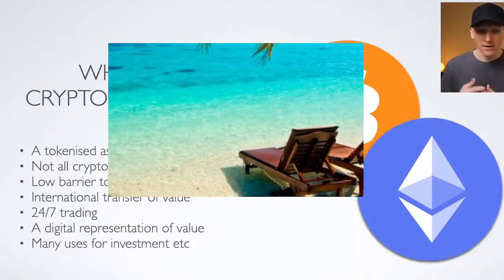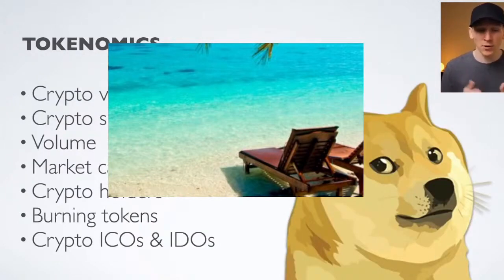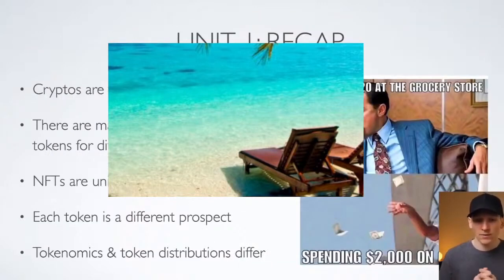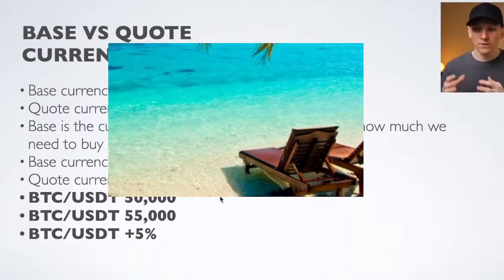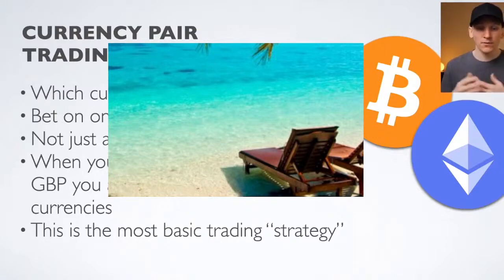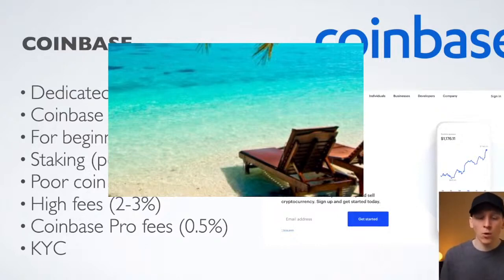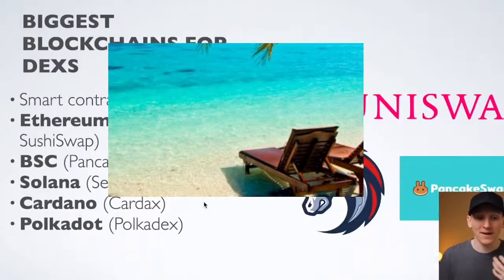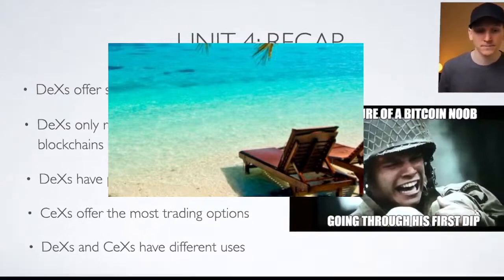Etehereum to the moon(ING) - 1172 (part 1) - bitcoin… to the moon các kiểu, ethereum bay theo